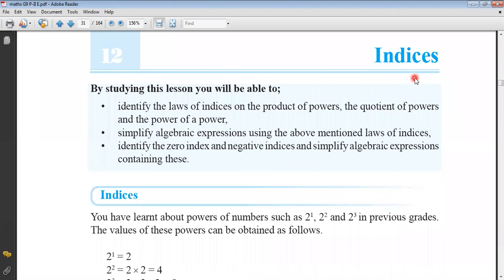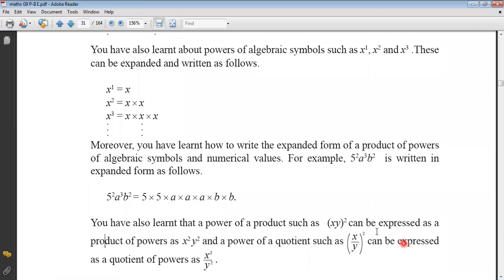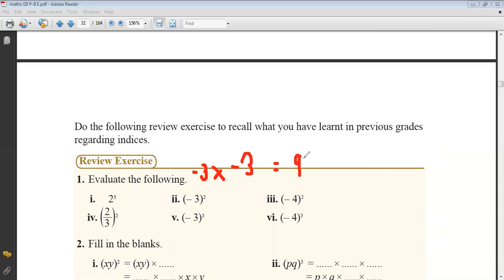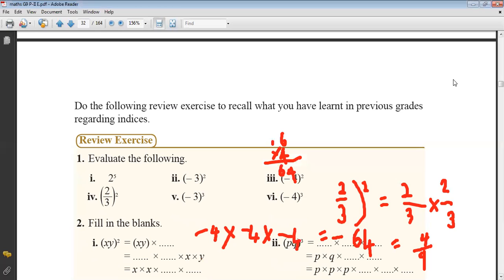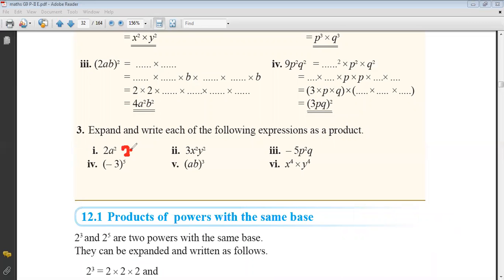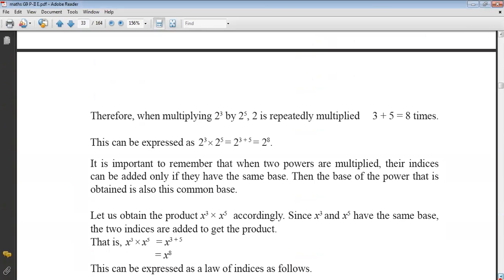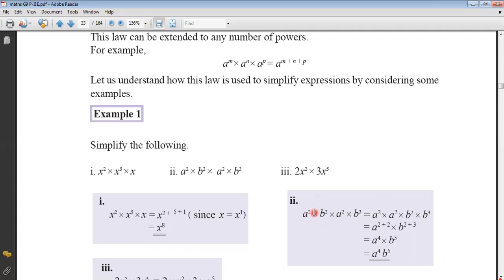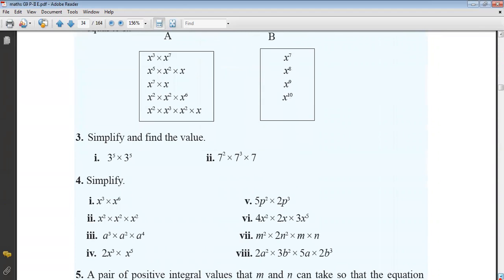Indices - Grade 9 and Above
This video teaches about indices, how to simplify them and some of the basic rules of indices. The lesson is taught by Mrs. Ashani Lawrence.